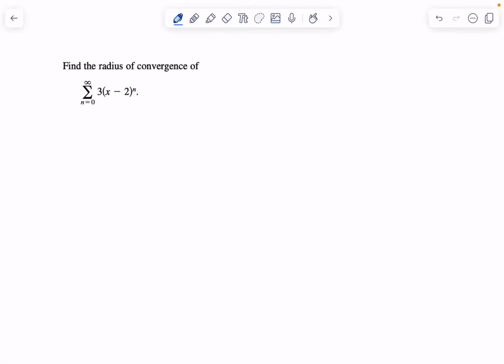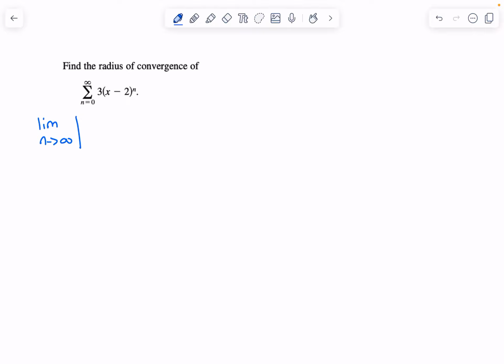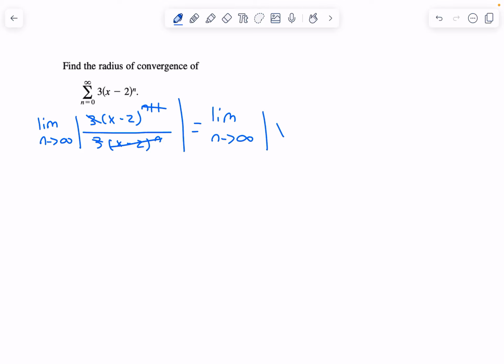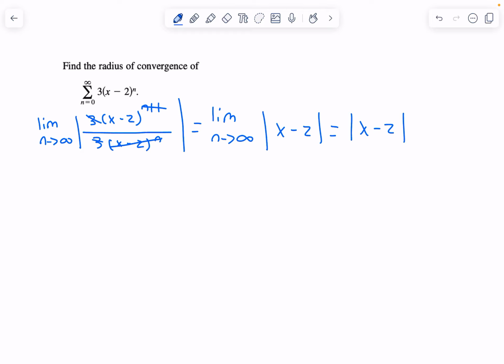Finding the Radius of Convergence of a Series